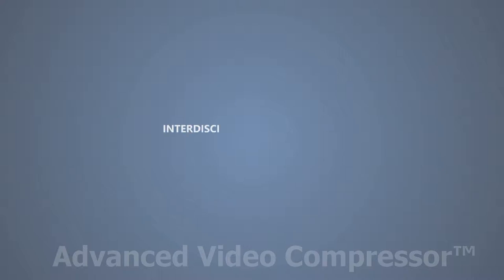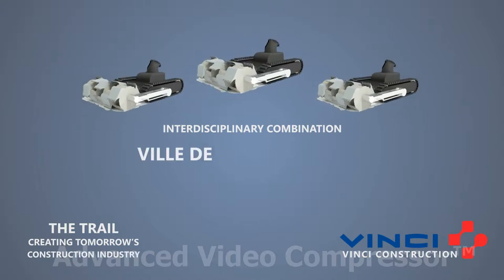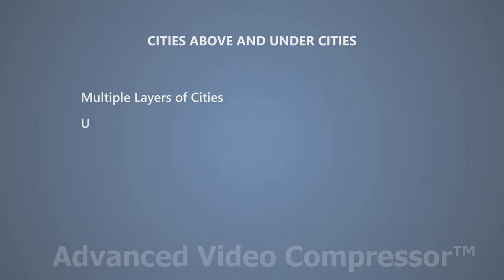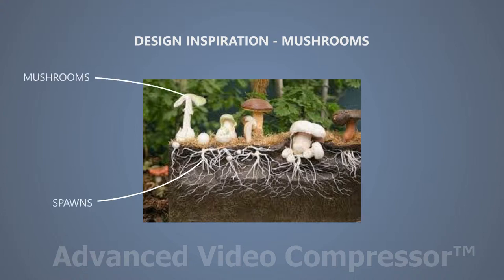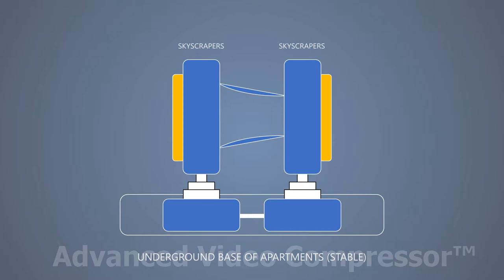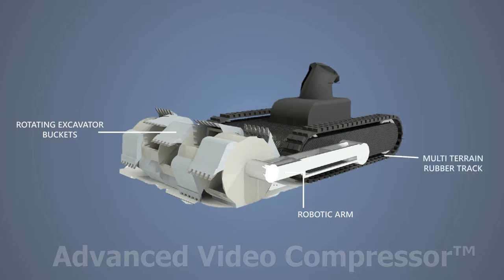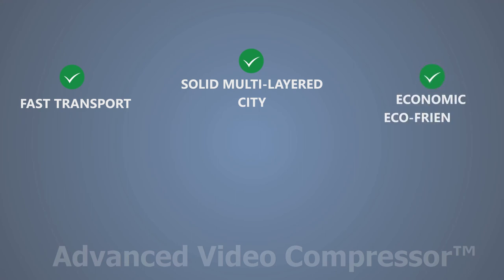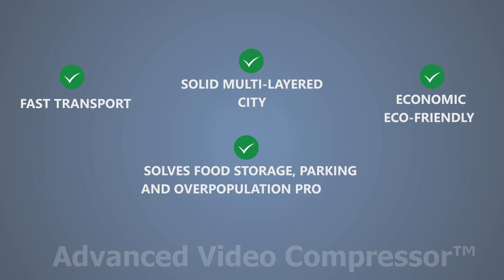Ville des Champignons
Mushroom City Idea for VINCI-The Trail Contest.